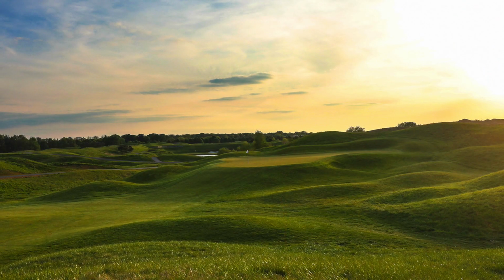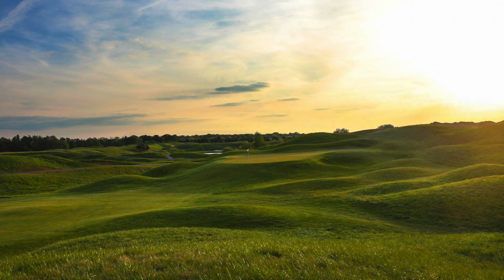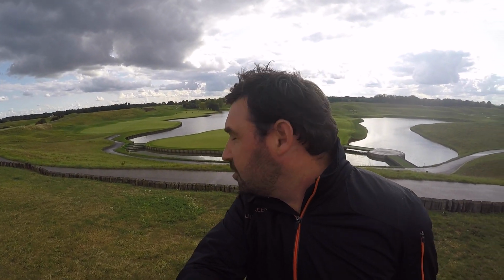Playing Golf at the 2018 Ryder Cup Venue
Le Golf National on the outskirts of Paris already has a superb reputation, but what is it like to play and how will it shape up for the 2018 Ryder Cup.

Owen Davies joined Galvin Green and headed to the Albatross course to find out.